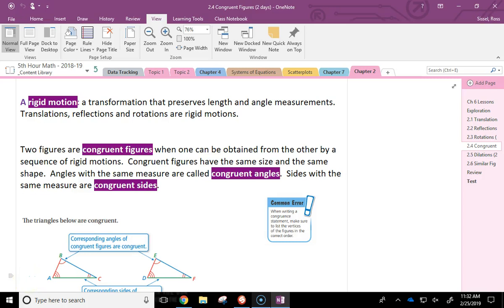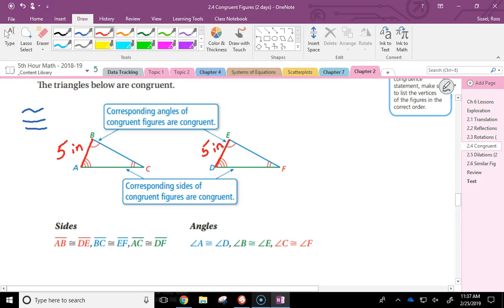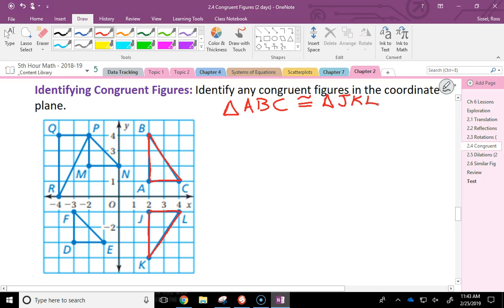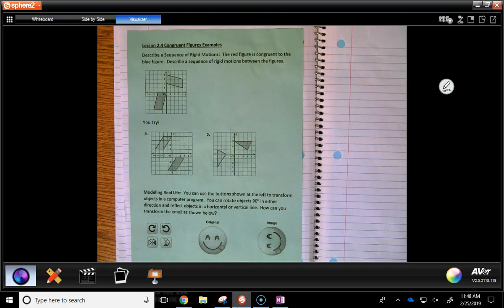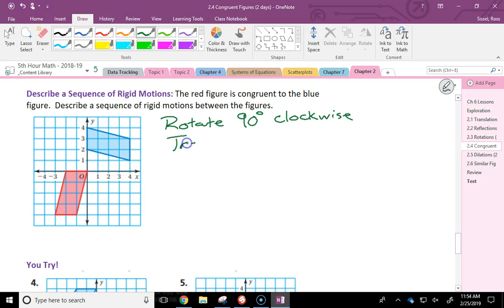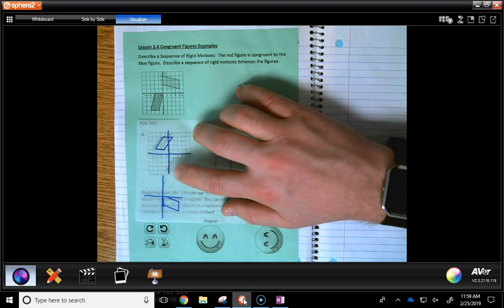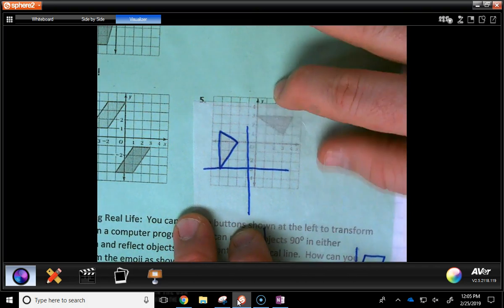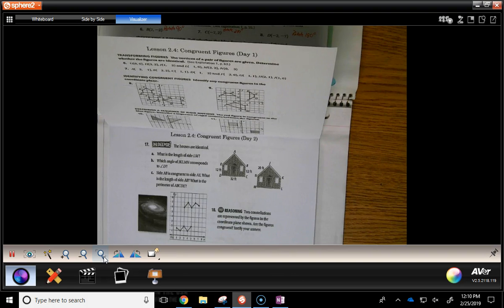5th Hour L2 4 Congruent Figures Day 2